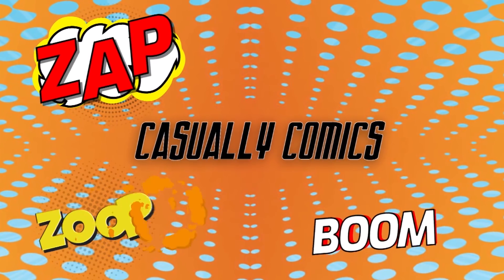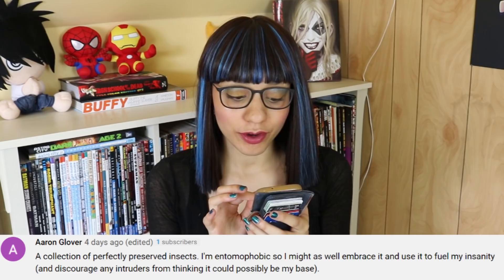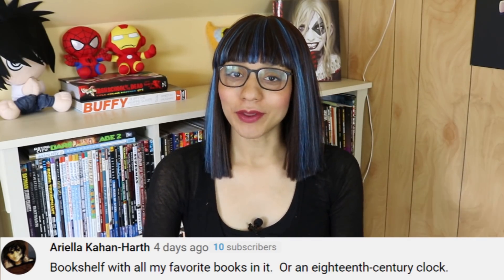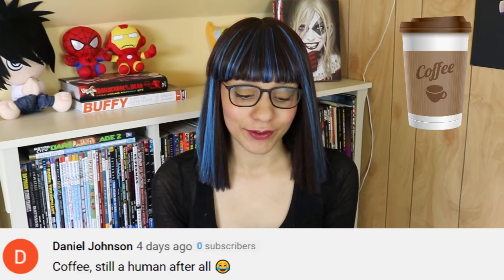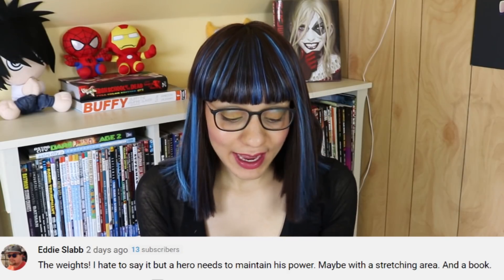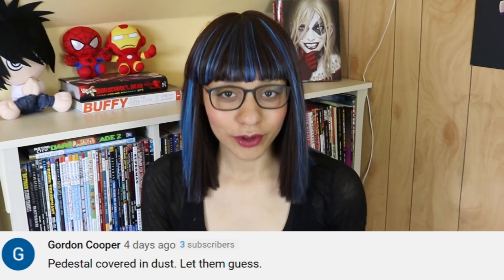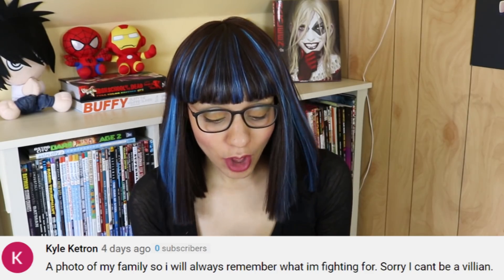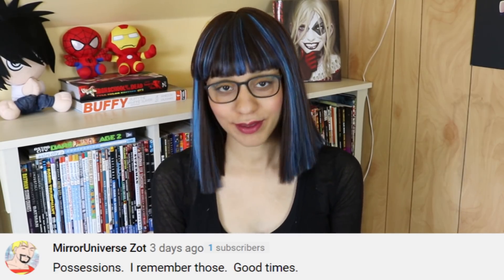Reading YOUR Superhero/Supervillain Trophies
From the depth of the YouTube Community tab comes a question that every superhero or supervillain must one day ponder. What item will occupy a spot of honour in your lair/hideout. Casually Comics goes through some of your responses I'm worried about some of you lol.